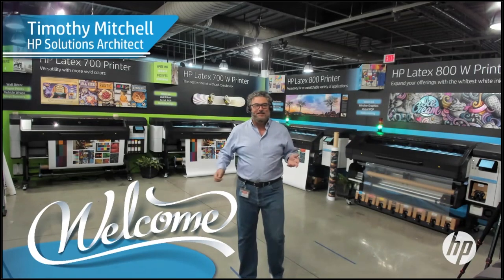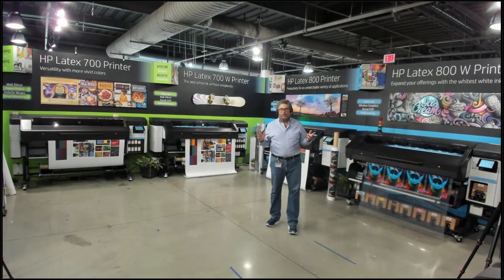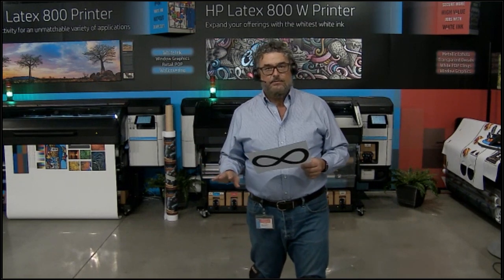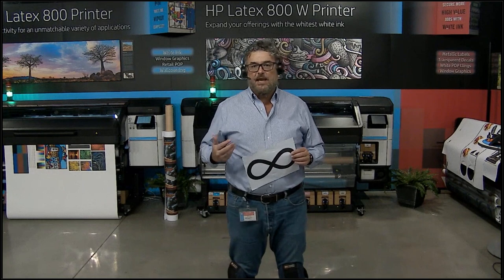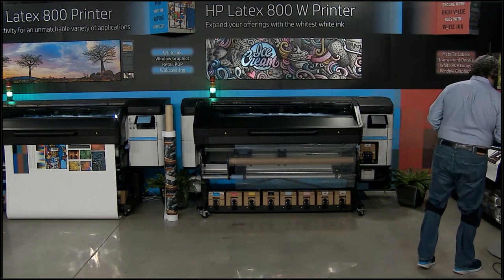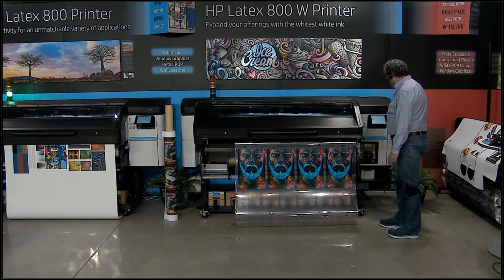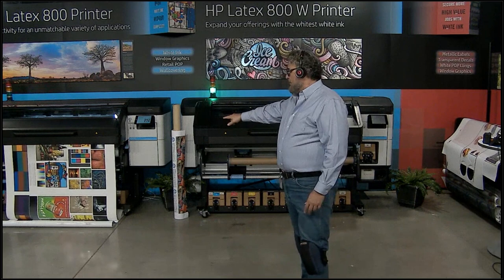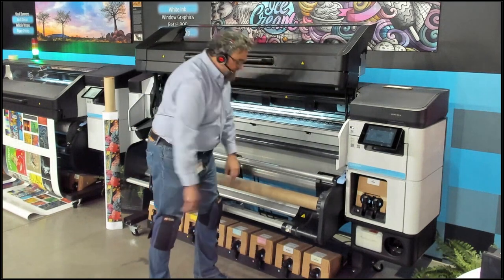HP Latex 700 | 800 Series - Everything You Need To Know.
An extensive overview of the HP Latex 700 and 800 Series of wide format printers. Discussion of the HP Latex 700, 700W, 800 and 800W Printers.

Still have questions regarding the HP Latex 700 and 800 series?

Next Generation Latex Printing by HP
HP Latex 700, HP Latex 700W, HP Latex 800, HP Latex 800W